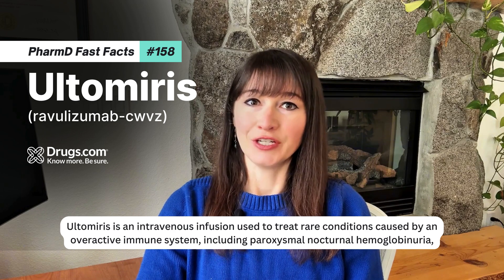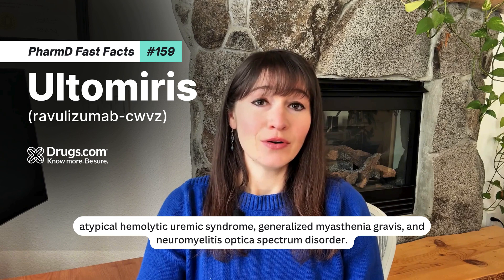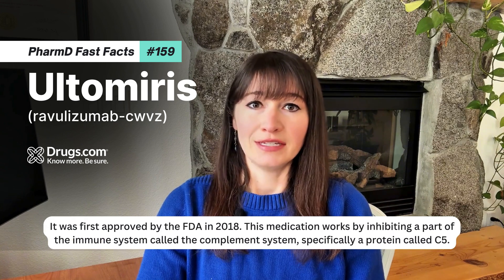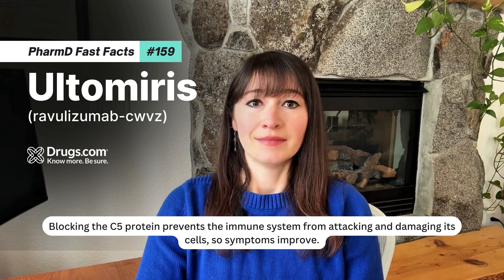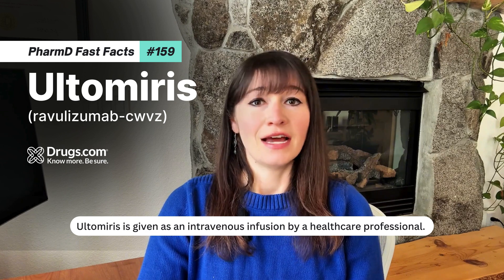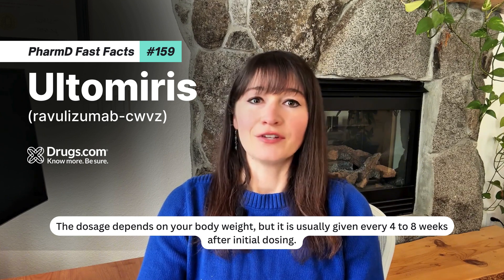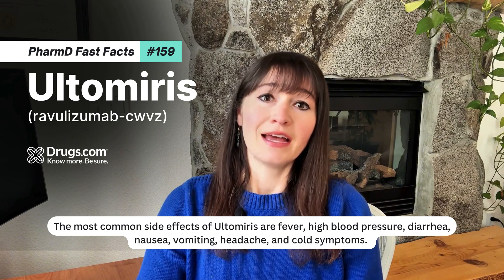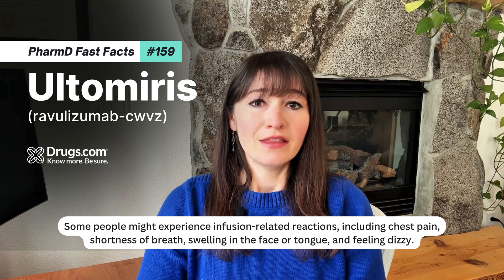Ultomiris (ravulizumab): Uses, How It Works, and Common Side Effects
Ultomiris is an intravenous infusion used to treat rare conditions caused by an overactive immune system, including paroxysmal nocturnal hemoglobinuria, atypical hemolytic uremic syndrome, generalized myasthenia gravis, and neuromyelitis optica spectrum disorder.

How it works: 0:22
Dosage: 0:36
Side Effects: 0:48

It was first approved by the FDA in 2018.

This medication works by inhibiting a part of the immune system called the complement system, specifically a protein called C5.

Blocking the C5 protein prevents the immune system from attacking and damaging its cells, so symptoms improve.

Ultomiris is given as an intravenous infusion by a healthcare professional.

The dosage depends on your body weight, but it is usually given every 4 to 8 weeks after initial dosing.

The most common side effects of Ultomiris are fever, high blood pressure, diarrhea, nausea, vomiting, headache, and cold symptoms.

Some people might experience infusion-related reactions, including chest pain, shortness of breath, swelling in the face or tongue, and feeling dizzy. It also increases the risk for serious infections.

References:
1. Drugs.com. Updated Sept 2024. Ultomiris: Package Insert / Prescribing Info.
2. Ultomiris [package insert]. Updated Sept 2024.